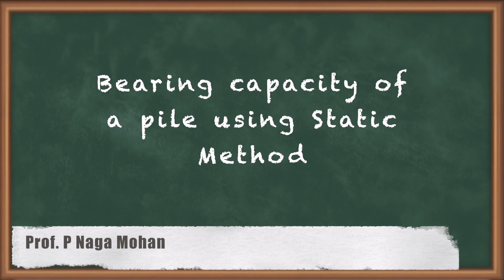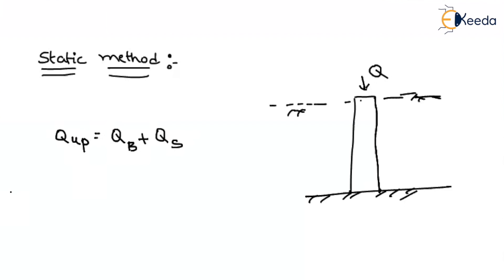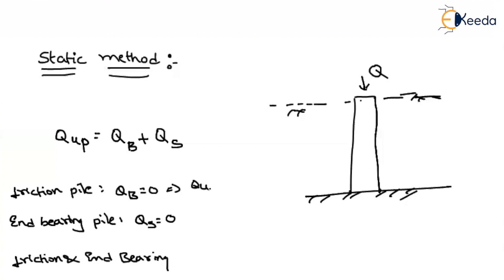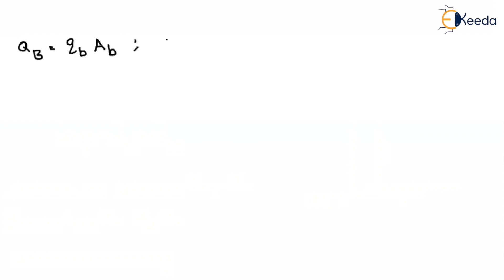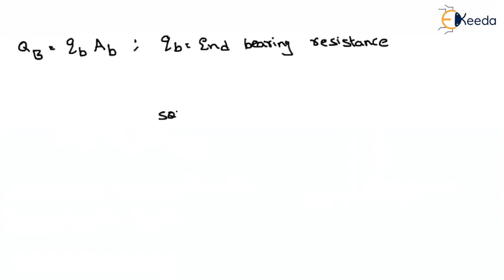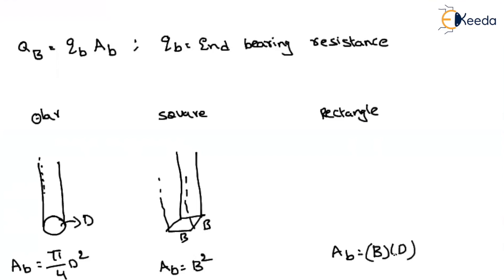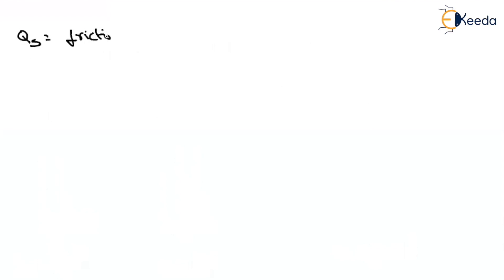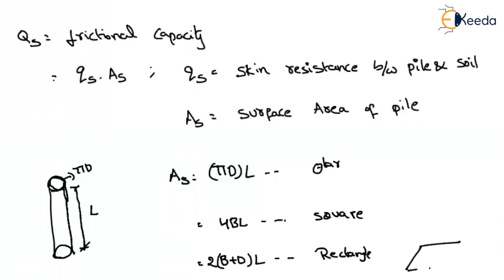Bearing capacity of a pile using Static Method | Deep Foundation | Geotechnical Engineering - GATE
Piles are essential components of many structures, and understanding their bearing capacity is crucial for safe and stable construction. In this comprehensive tutorial, we'll break down the static method for assessing a pile's bearing capacity, giving you a solid foundation of knowledge.

📚 Topics Covered:

What is Bearing Capacity?
Types of Piles and Their Applications
Understanding the Static Method
Factors Affecting Pile Bearing Capacity
Equations and Formulas for Calculation
GATE Examination Insights and Preparation Tips
🔬 Geotechnical engineering plays a pivotal role in ensuring the structural integrity of buildings, bridges, and other infrastructure. By the end of this video, you'll have a clear grasp of the principles behind the bearing capacity of a pile and how it's evaluated using the static method.

📈 Whether you're studying for the GATE exam, a practicing engineer, or simply curious about geotechnical engineering, don't miss this in-depth tutorial.

👍 If you find this video helpful, please give it a thumbs up, share it with your friends, and subscribe to our channel for more insightful content on civil engineering and geotechnical topics.

We're here to help you succeed in your GATE exam and expand your knowledge of geotechnical engineering!